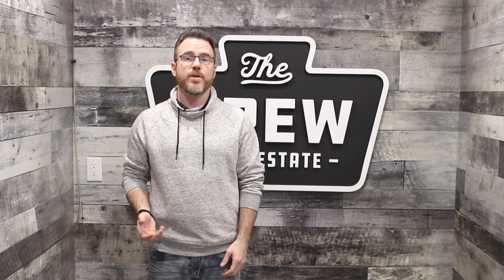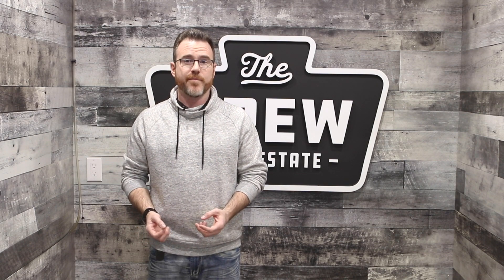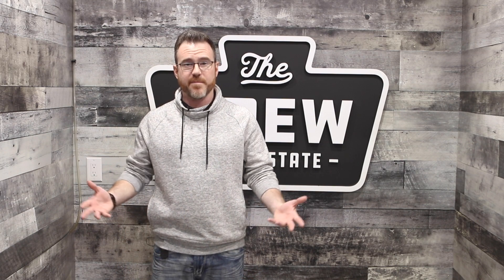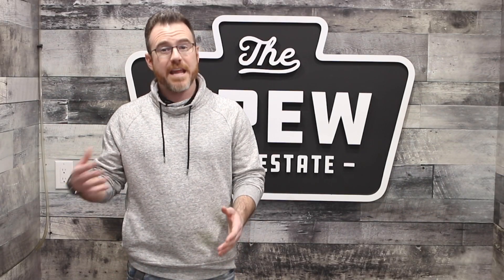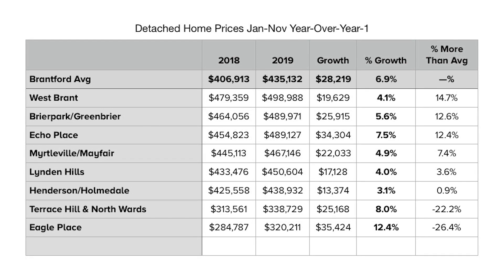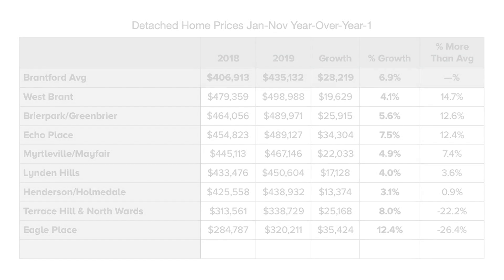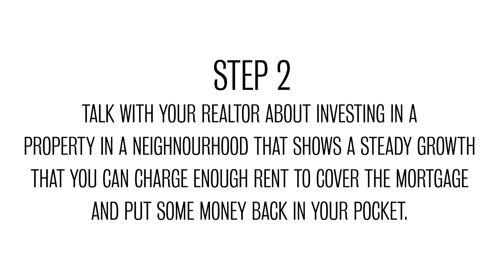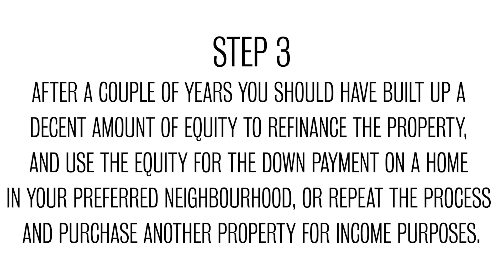📈 Matt's Stats - Episode 7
📈 As a home owner, the 6.9% growth in sale prices is great news, and might peak your curiosity as to what your next move should be…. But does that mean if you are a buyer in Brantford?

📈 Check out this strategy:

📈 Step 1: Rent a property where you’d like to live.

📈 Step 2: Talk with your realtor about investing in a property in a neighbourhood that shows a steady upswing in growth that you can charge enough rent for to cover the mortgage and put some money back in your pocket.

📈 Step 3: After a couple of years you should have built up a decent amount of equity to refinance the property, and use the equity for the down payment on a home in your preferred neighbourhood, or repeat the process and purchase another property for income purposes.

🏠 Matt Allman, Sales Rep.

The Crew Real Estate at Redline Properties Inc., Real Estate Brokerage